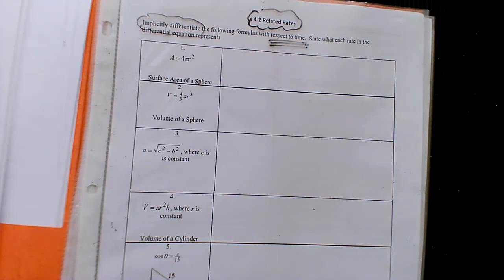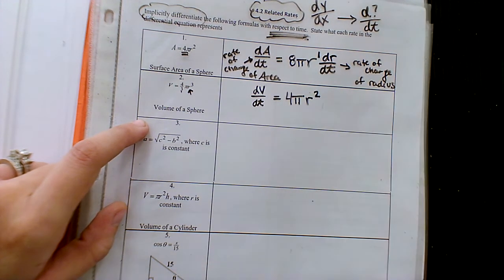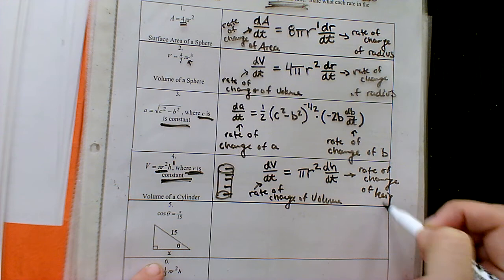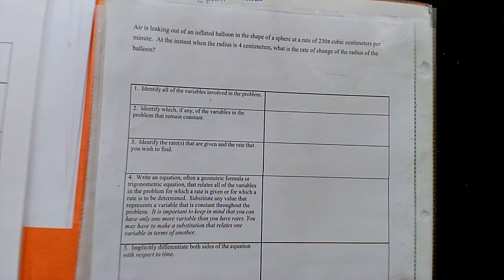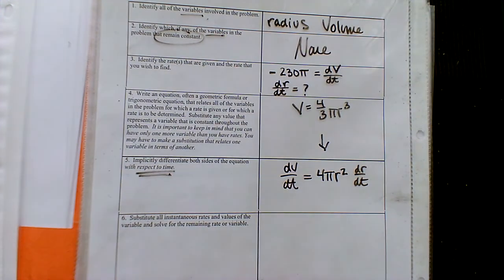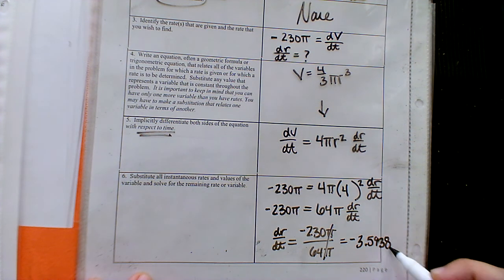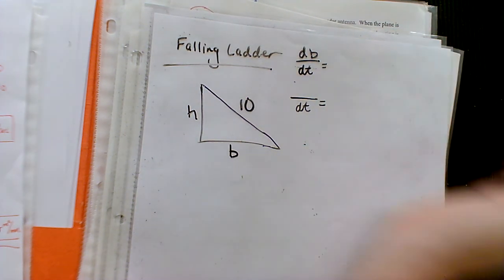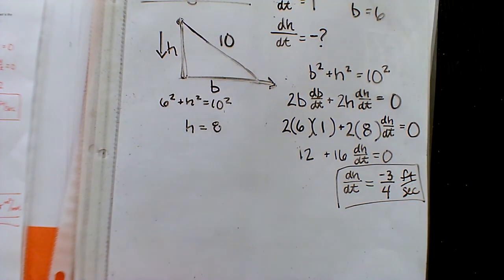Pg 219 220